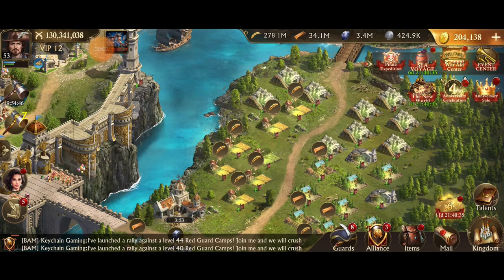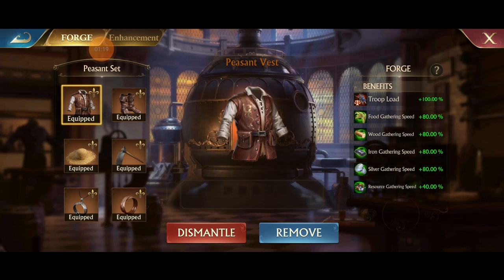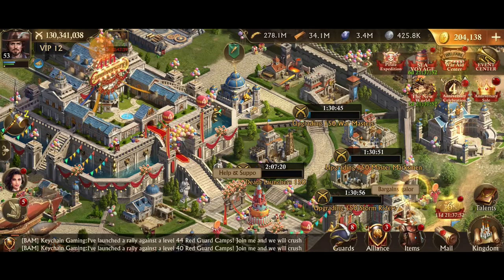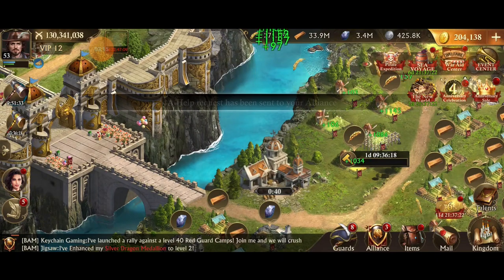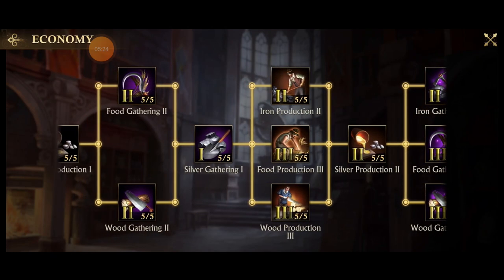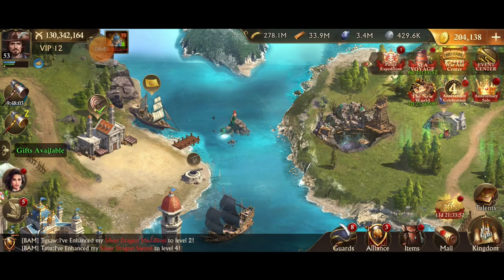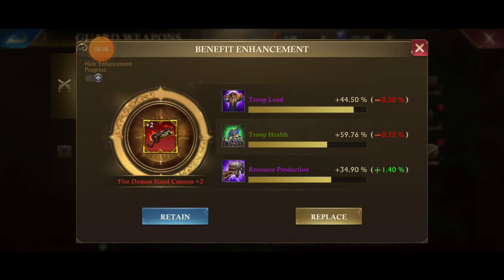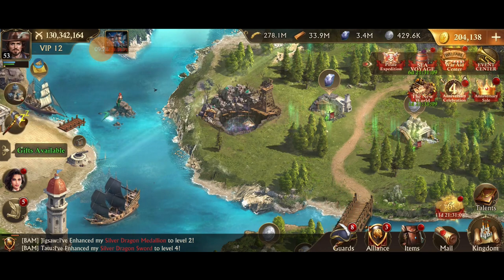Guns of Glory - My Super Farm!!!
Showing my super farm, progress, goals etc.

Video Contents
00:00 - Intro
00:09 - My Super Farm
00:34 - Started 187 Days ago
01:05 - Peasant Set is LIT!!
02:21 - Current Production
03:00 - Base Farm Stats
03:48 - Talent Tree
05:02 - Research
05:51 - Mermaid Skills
06:55 - Guard Weapons
09:00 - Opinion on Farms
10:40 - Closing Comments